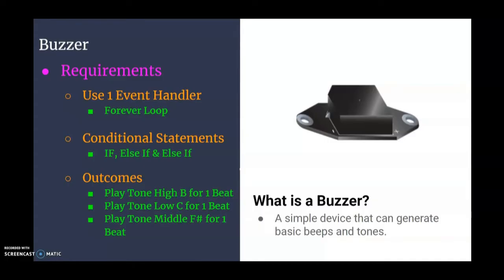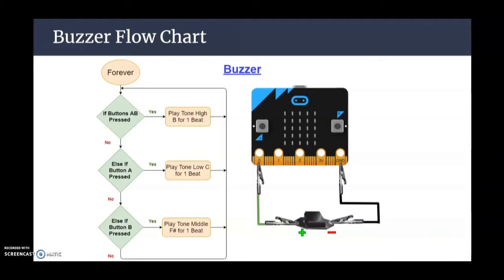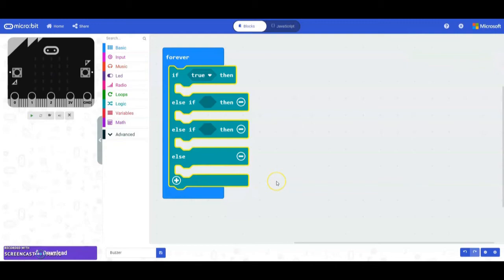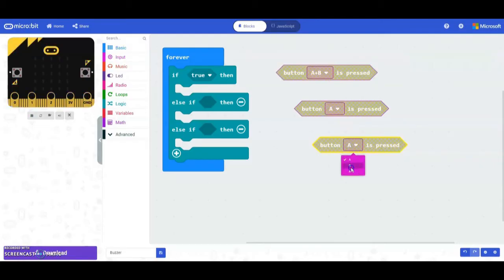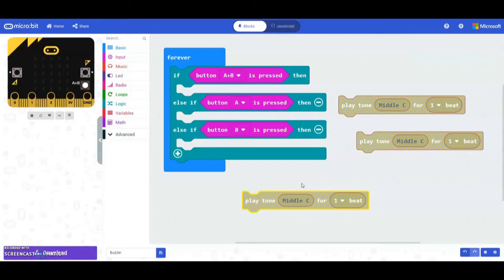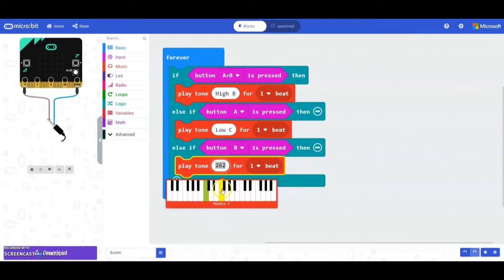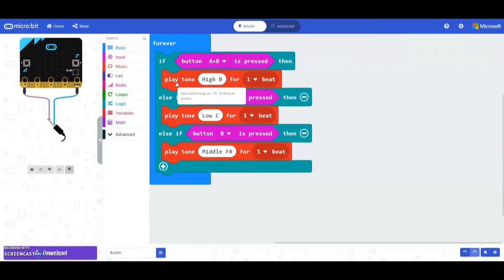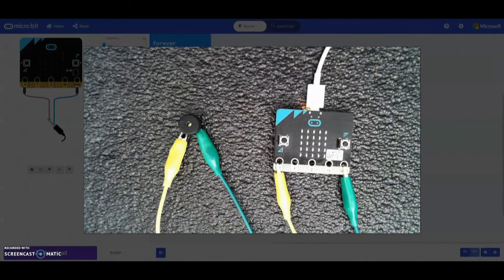PLTW CSIM 2.2 - Buzzer in MakeCode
In this video, we will create a program that will play specific tones through our buzzer. Our program will use the A an Bu Buttons on the micro:bit to trigger the correct tones.